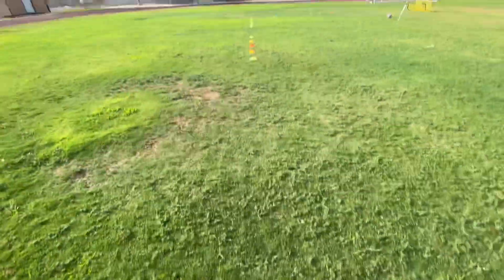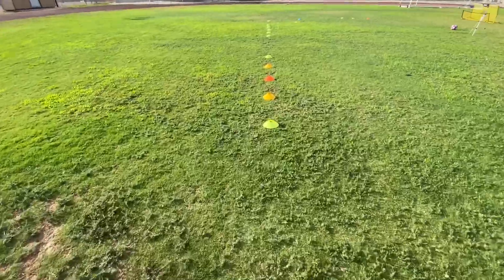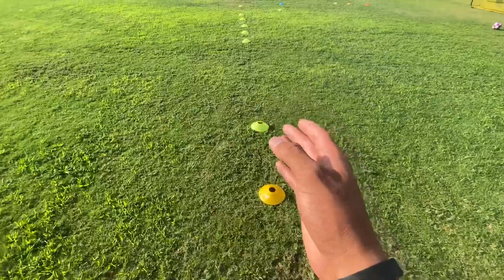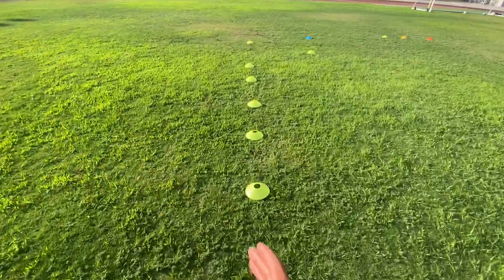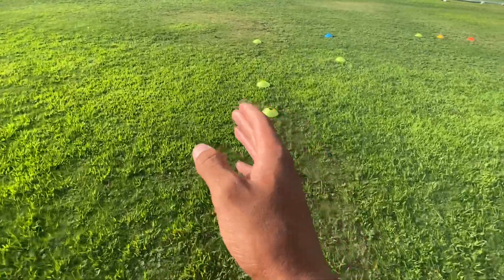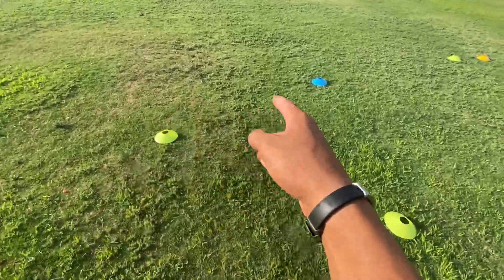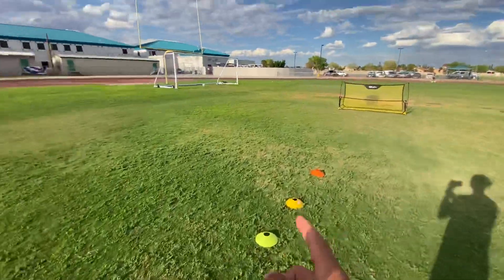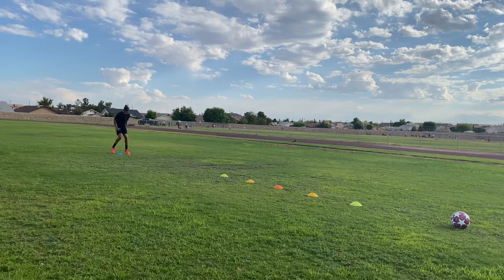How to Become A Pro | Off Season Soccer/Football Training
Hey guys In today’s video we are doing an individual drill, perfect for working almost all aspects of the game focusing a bit more on dribbling and shooting. This drill only requires a minimal amount of equipment and a great training course for developing touch, speed and shooting. Hope you guys enjoyed!

CRISTIANO RONALDO